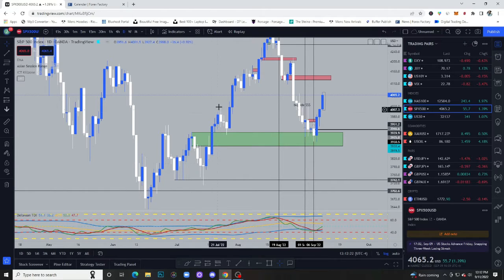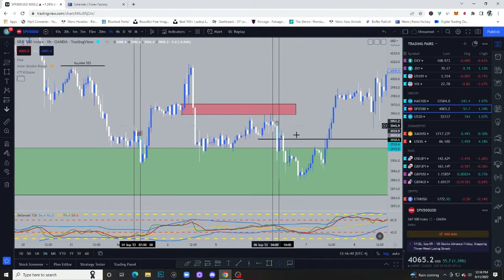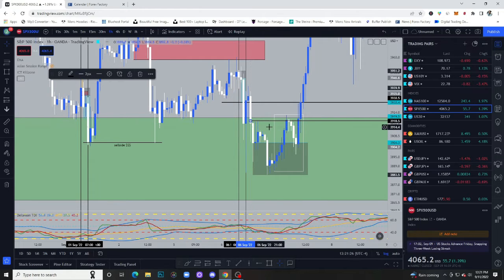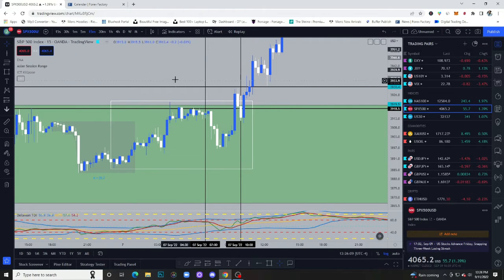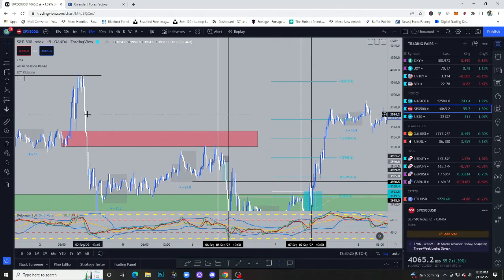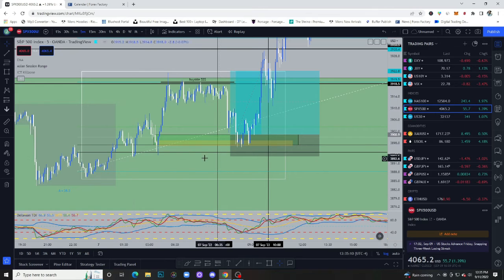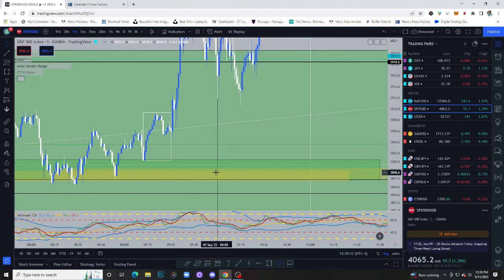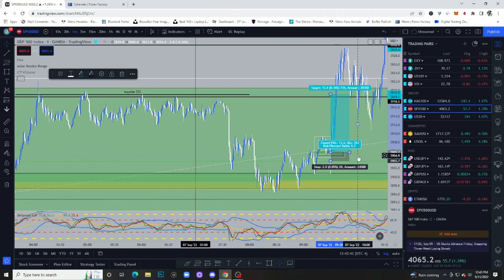BACK TESTING SPX LIKE A PRO!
Watch me back test on SPX using ICT concepts! I hope that this will be an informative video for a lot of you who are new to smart money concepts.